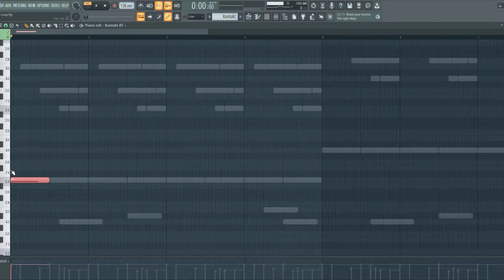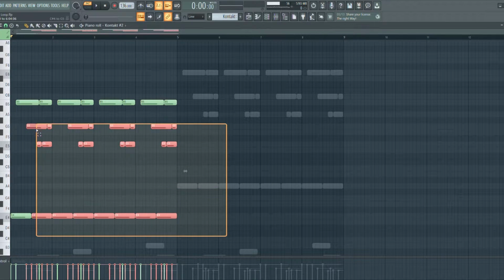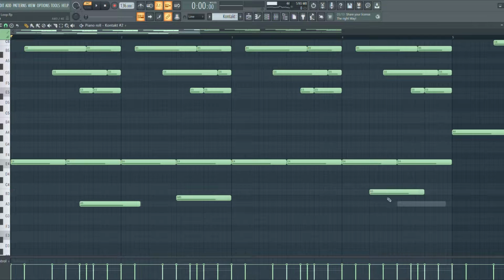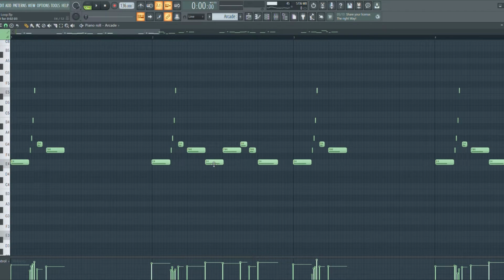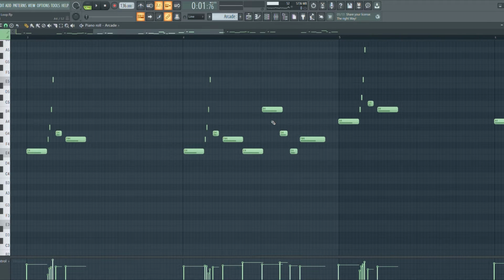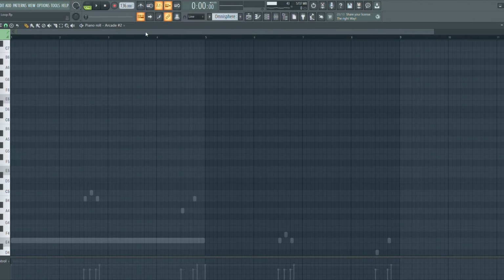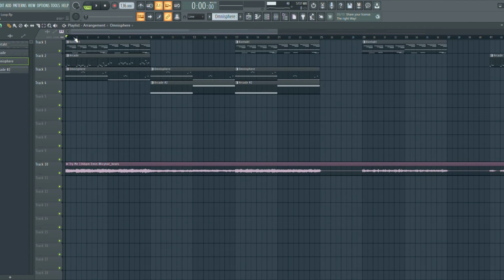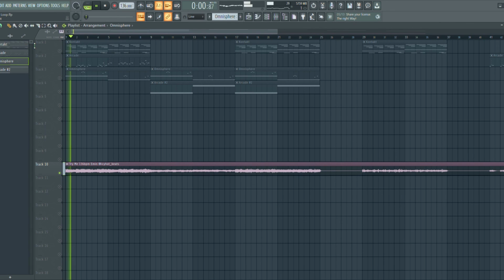How To Make CRAZY Guitar Flute Melodies From Scratch (2022 Cubeatz, Pvlace) | FL Studio Tutorial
What's Up! In this video, I'm going to show you guys how to make dark flute guitar melodies in the style of Cubeatz & Pvlace 💯🔥

Timecodes:
0:00 Sample Preview
0:43 Guitar
2:41 Flute
4:17 Vocals
4:34 Bass
5:19 FX
5:54 Outro

Tags (ignore)
how to make dark guitar beats
dark guitar tutorial
how to make dark flute beats
dark flute tutorial
flute tutorial
how to make flute beats fl studio
how to make flute beats from scratch
how to make guitar flute beats
guitar flute beat tutorial ICYHOT Beats
flute guitar beat fl studio
how to make flute guitar beats
how to make guitar beats with flute fl studio
how to make pvlace guitar beat
how to make cubeatz guitar beat
how to make cubeatz guitar samples
dark choir beat tutorial
choir beat tutorial
how to make beats with arcade
dark rap beat tutorial ICYHOT Beats ICYHOT Beats tutorial
glockley tutorial
how to make glockley type beat
how to make unique beats fl studio
fl studio unique beats
how to make dark choir sample
dark choir tutorial
roddy ricch tutorial ICYHOT Beats
kontakt sauce
loop breakdown
pvlace loop breakdown
808 mafia sample tutorial loop breakdown